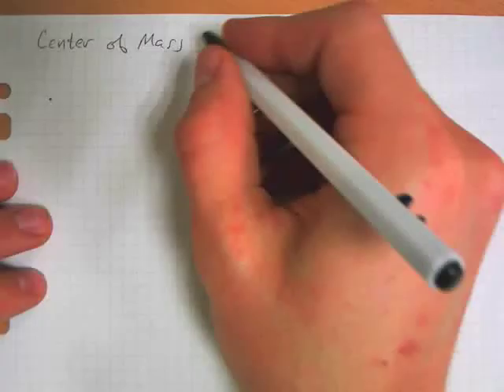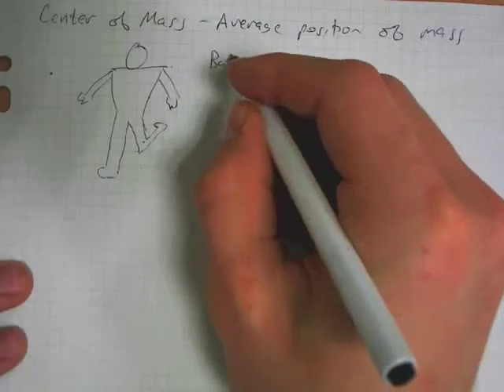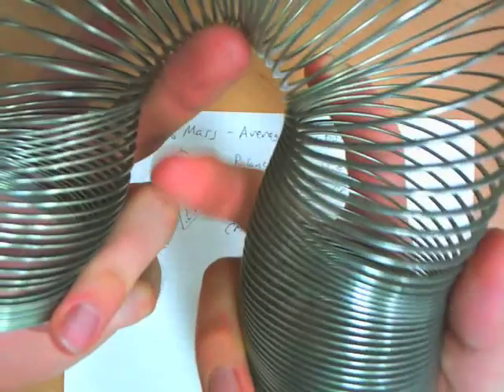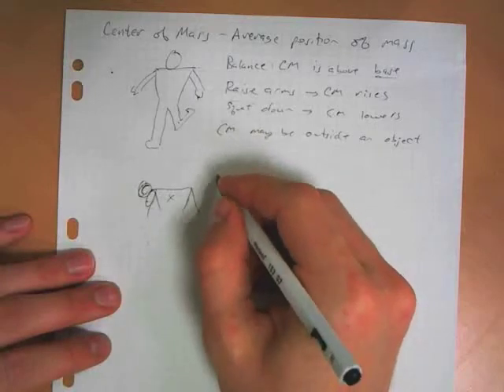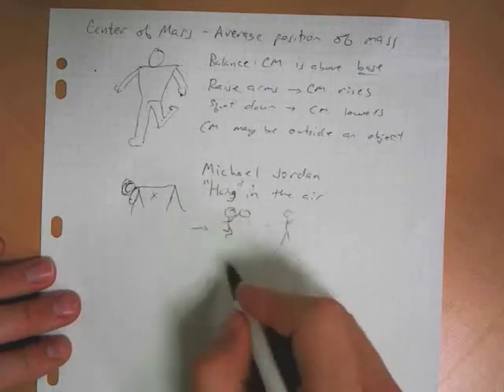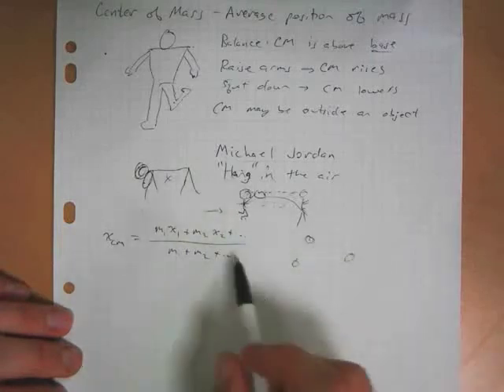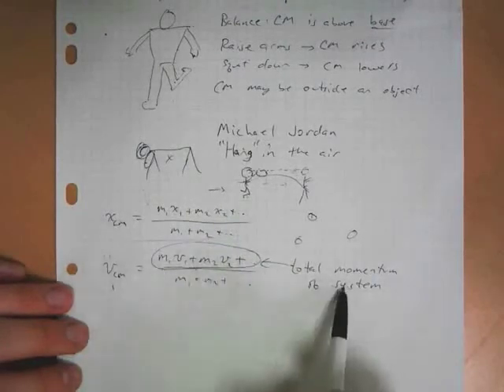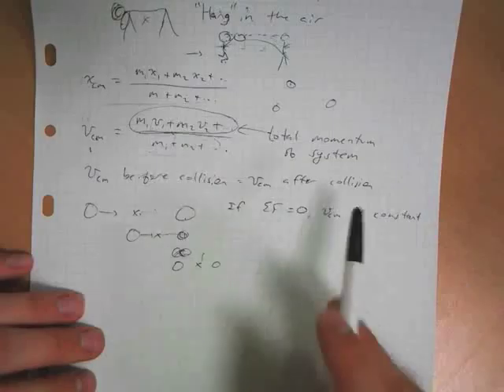Momentum - Center of Mass